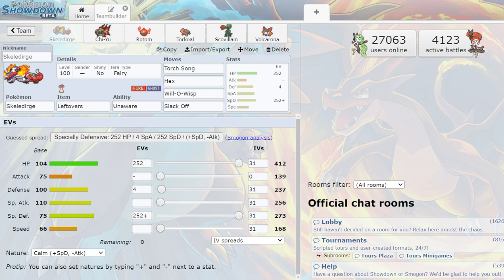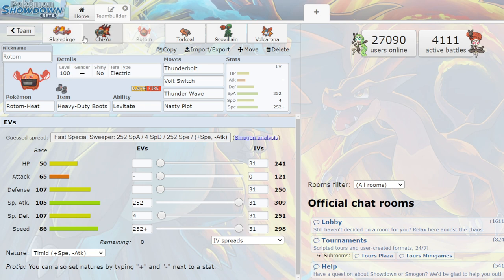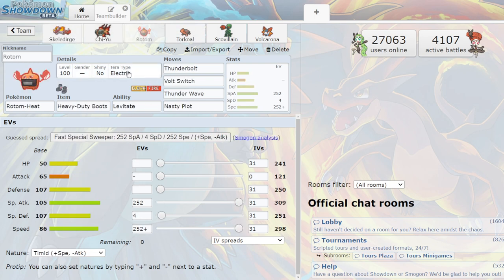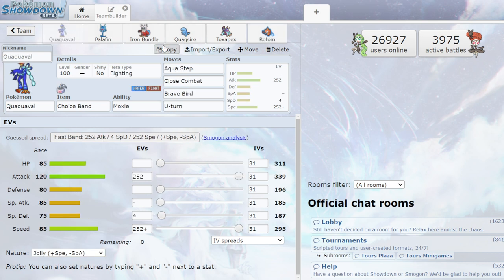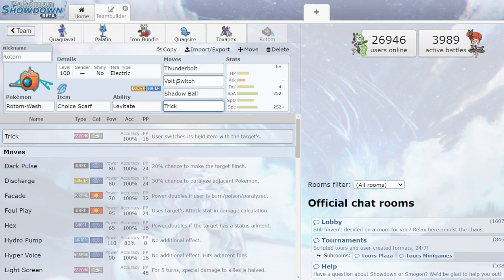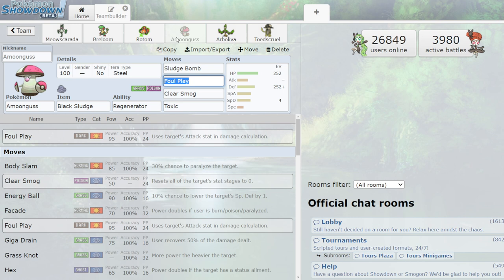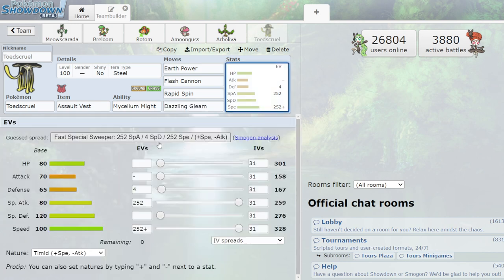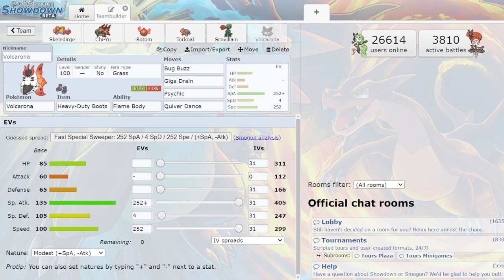Monotype Teams for Pokémon Scarlet & Violet! Fire, Water and Grass! Theories and Discussion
Where better to start on a series discussing new Monotype teams than with the starters trio of Fire, Water and Grass!! Which starter did you choose? And is their respective monotype team any good?